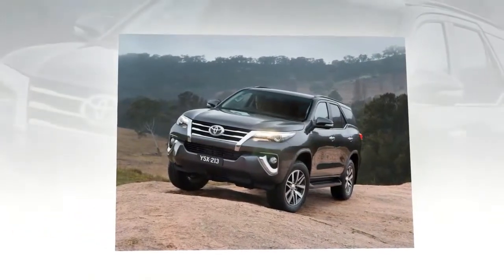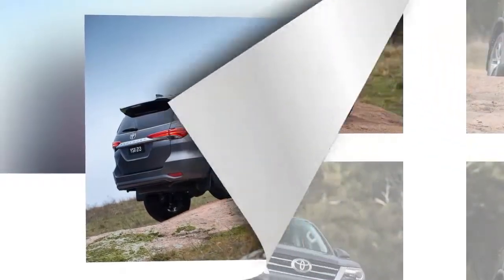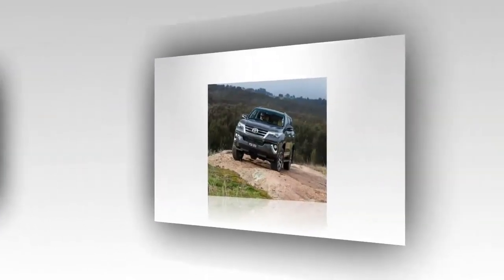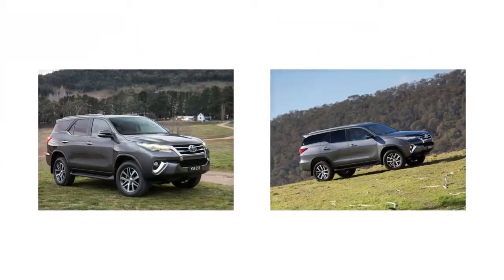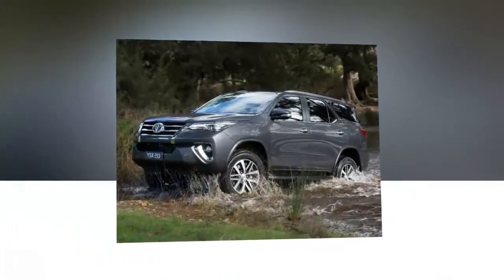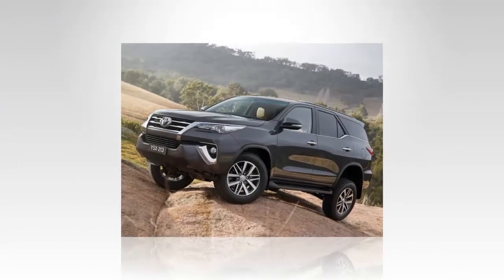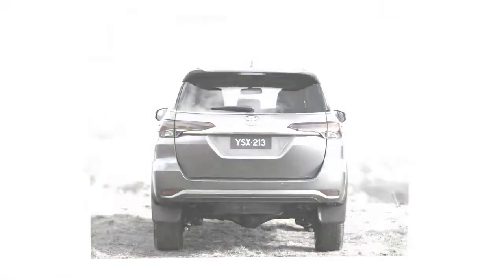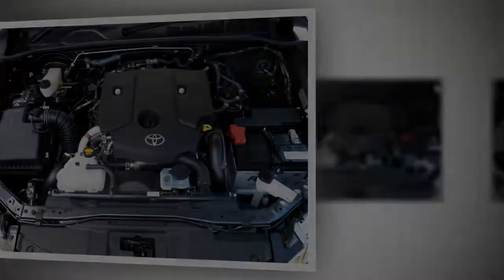All New Toyota Fortuner Officially Introduced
In this video contains slide show photo and the latest information about cars. I Hope this video will help you and more people to get information about cars.